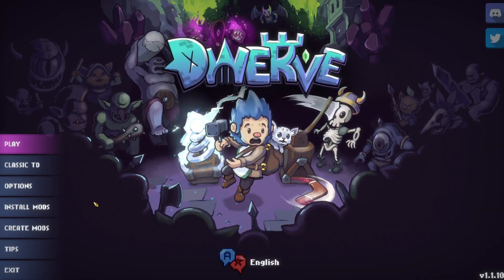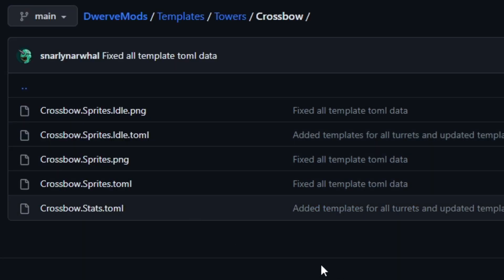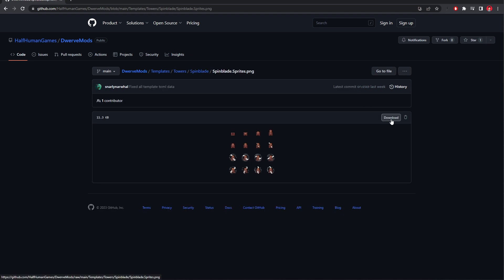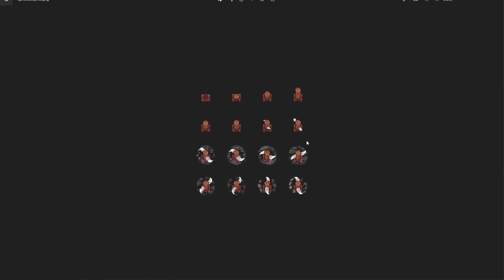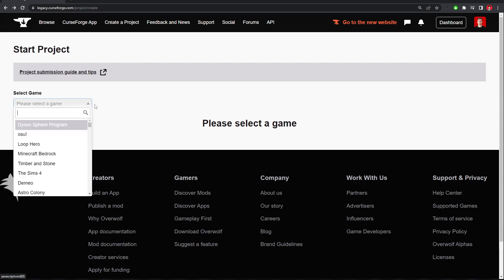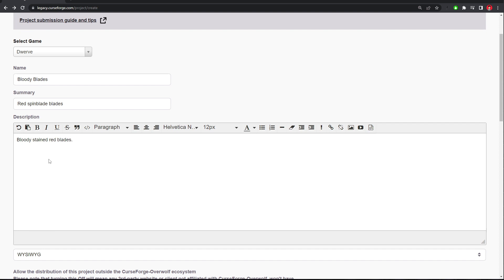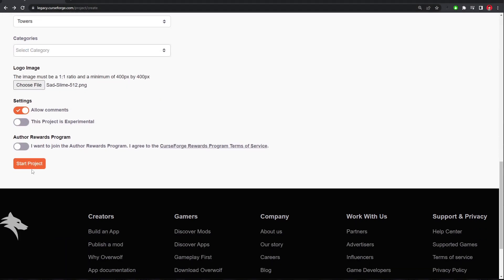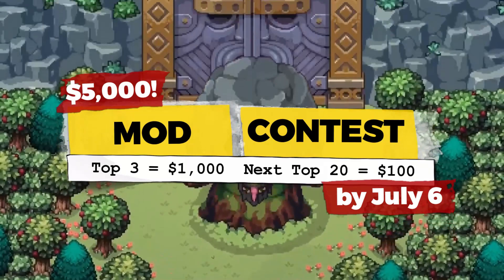Dwerve Mod Tutorial